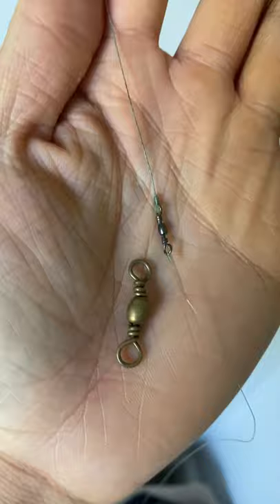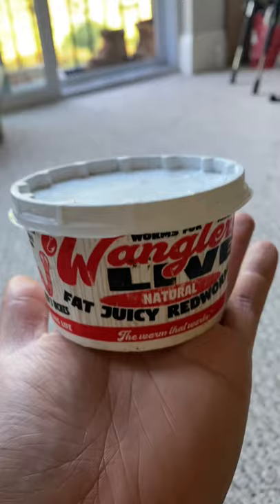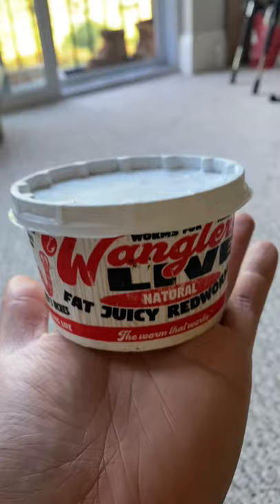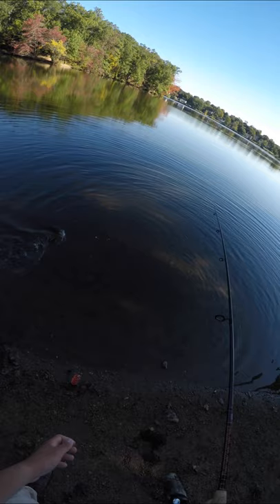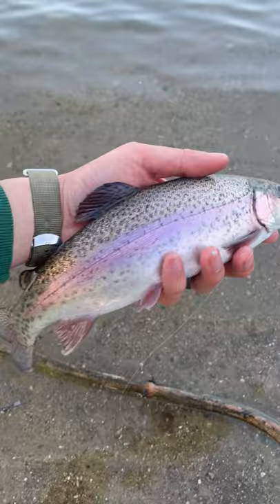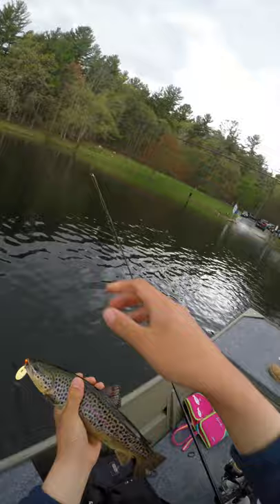Common MISTAKES When Stocked Trout Fishing - PART 3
FISHBRAIN: Tackle2thePeople